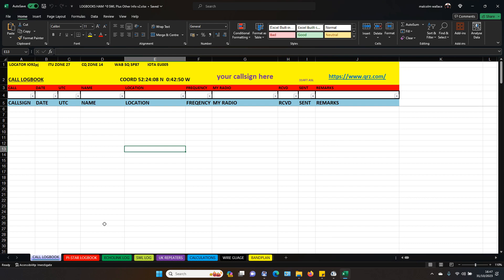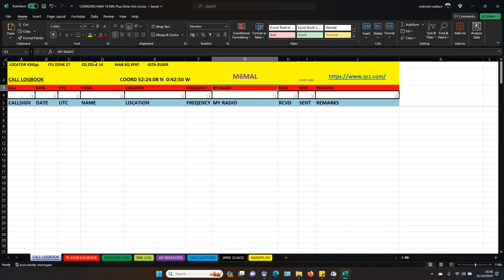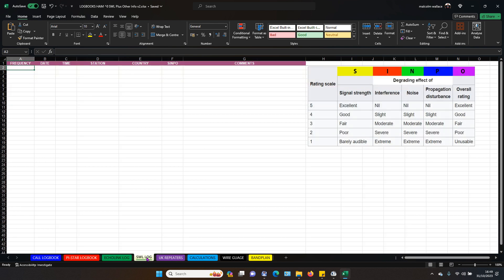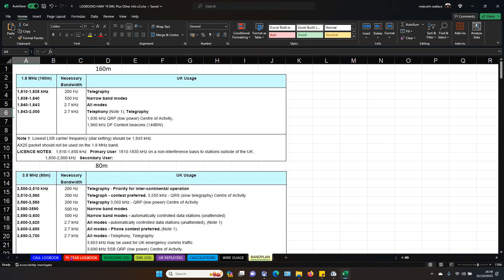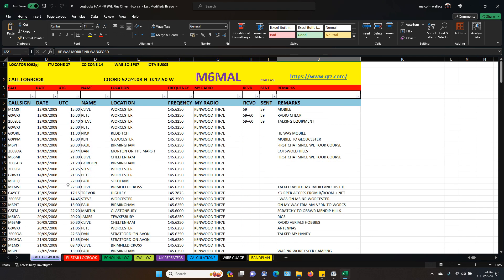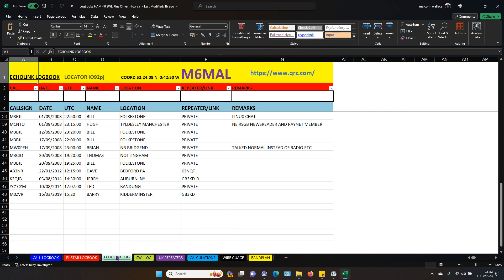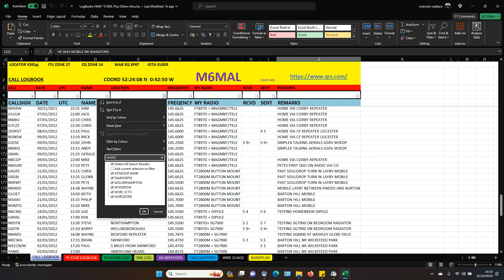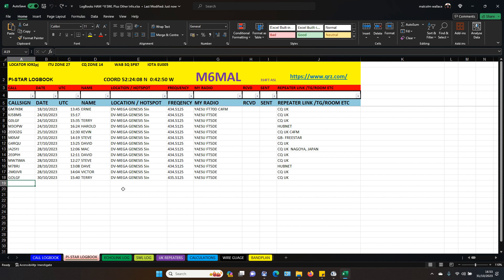LOGBOOKS HAM & SWL Plus Other Info v2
This is a logbook i have made which i think covers all, plus a few extras
M6MAL is my callsign since 2008.

My Facebook Groups I Admin